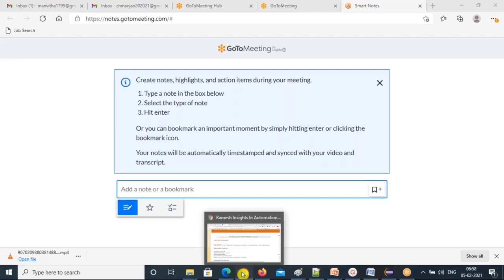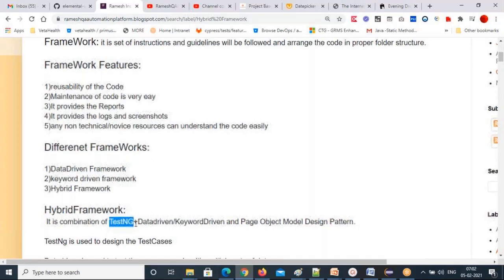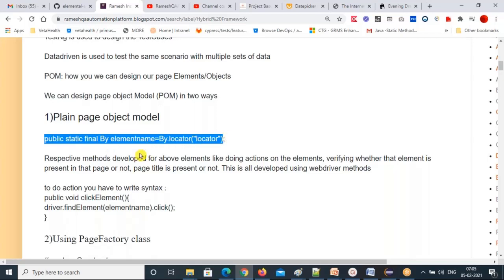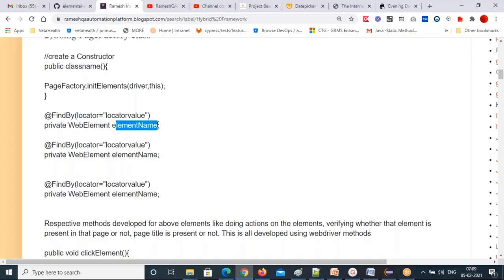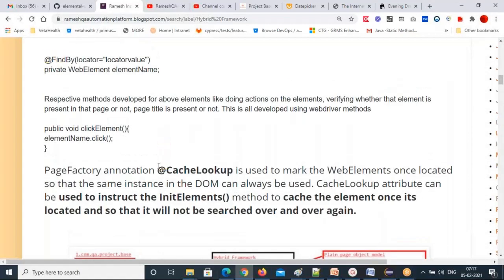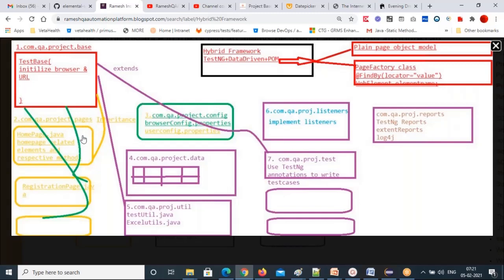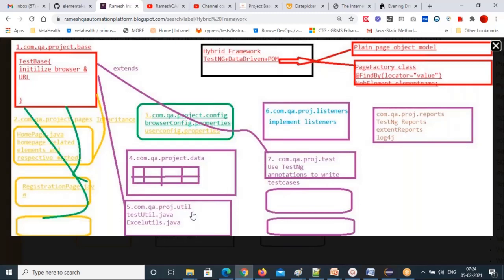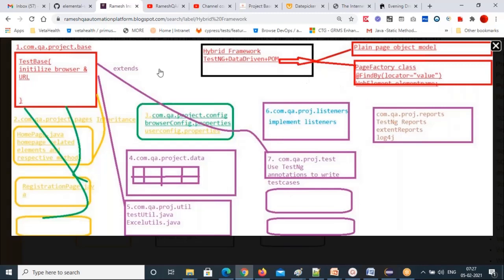VIDEO#1HybridFramework PART1 FEB5 2021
This Video explains about hybrid framework structure and components